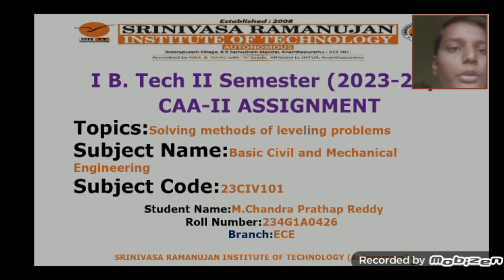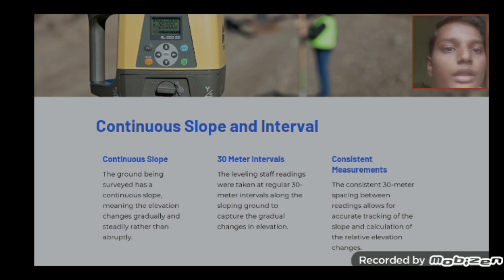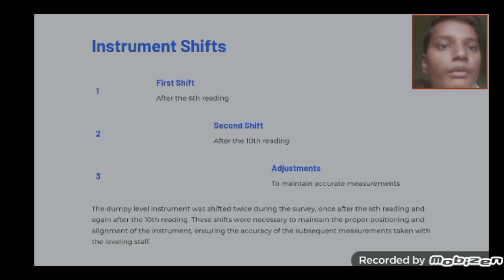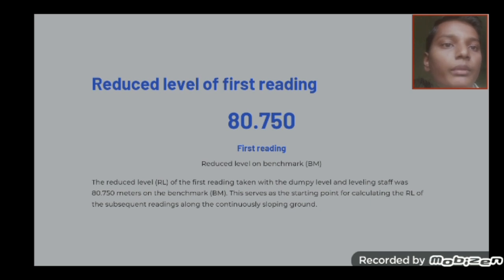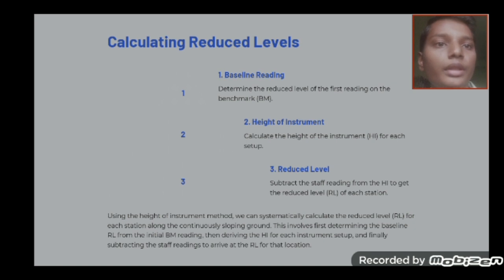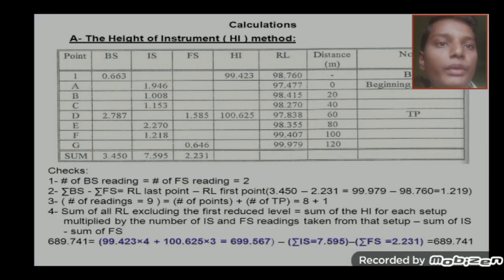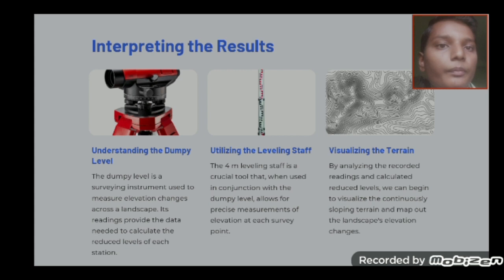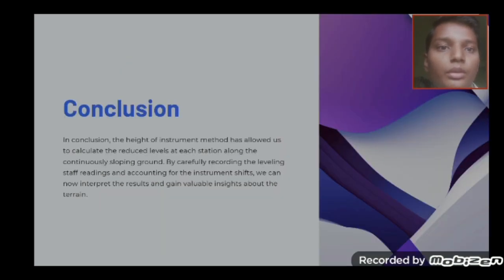Solve Any Leveling Problem in 9 Minutes | HI Method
Confused by Height of Instrument leveling problems in Basic Civil Engineering? Watch this complete step-by-step solution using a dumpy level across a sloping ground — from the first benchmark reading all the way to verified Reduced Levels! 🔥
Master the HI Method once and you will be able to solve any leveling problem in your B.Tech exams with full confidence. 🎓
🎯 What You'll Learn:
— How to set up a leveling survey using a "Dumpy Level" and 4m leveling staff 📶
— How to take accurate readings at (30-meter intervals) along a continuous slope 🔍
— When and how to shift the dumpy level — specifically after the 6th and 10th readings ⚡
— How to establish a "Benchmark" and calculate the "Height of Instrument (HI)" 🎚️
— How to calculate "Reduced Levels (RL)" for every station from the HI 📊
— How to verify your results using specific accuracy check formulas 🧩
— How to interpret terrain elevation data for real engineering applications 🌐
— Practical applications: (Landscape Mapping and Elevation Change Analysis) 🤖
⏱️ Timestamps:
0:00 — Introduction and Problem Overview
0:42 — Equipment: Dumpy Level and 4m Leveling Staff
1:22 — Survey Setup: Readings at 30-Meter Intervals
3:10 — Instrument Adjustment: Shifting After 6th and 10th Readings
4:32 — Calculating Height of Instrument (HI) from Benchmark
5:00 — Calculating Reduced Levels (RL) for Each Station
6:35 — Verifying Results Using Accuracy Check Formulas
9:05 — Applications: Terrain Mapping and Elevation Interpretation
The Height of Instrument method is one of the most systematic and reliable approaches to solving leveling problems in civil engineering — starting from a known benchmark and calculating each station's reduced level through a clearly defined sequence of steps.
By shifting the dumpy level at the right stations and applying the accuracy verification formulas, engineers can confidently map elevation changes across any terrain with precision.
This is an essential skill for (Basic Civil and Mechanical Engineering, Surveying, and Engineering Field Work in B.Tech) and a commonly tested topic in university practical exams. 🎓
▶ Rise and Fall Method of Leveling Explained
▶ Dumpy Level Setup and Usage Full Guide
▶ Surveying Full Concept B.Tech Civil Engineering
▶ Contour Maps and Terrain Analysis Explained